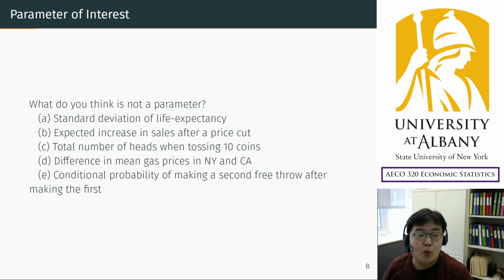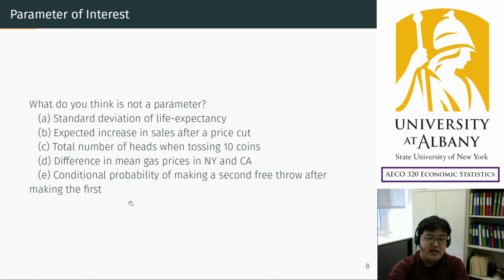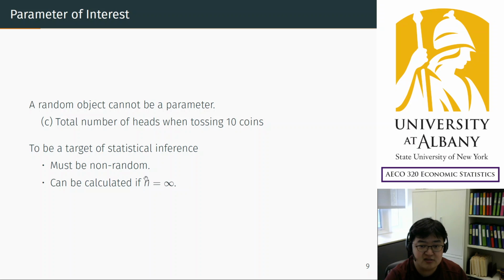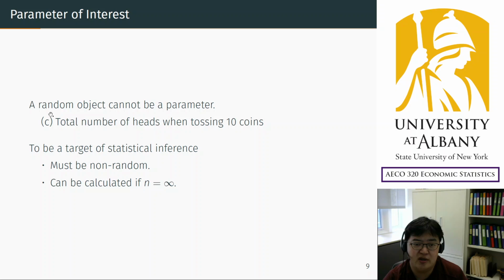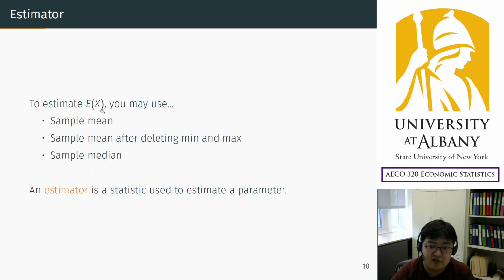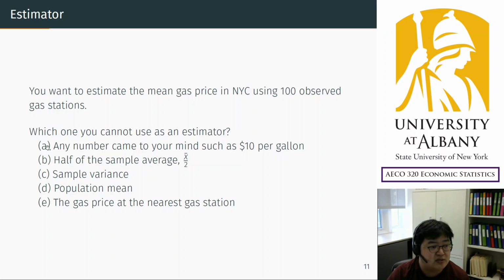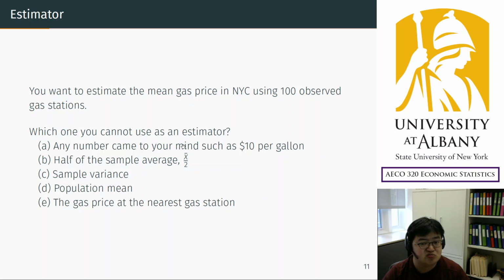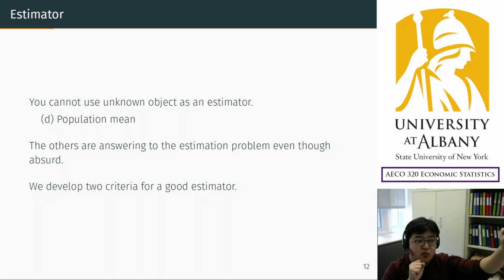What Can NOT Be a Parameter Or an Estimator?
parameter, estimator, statistic, randomness